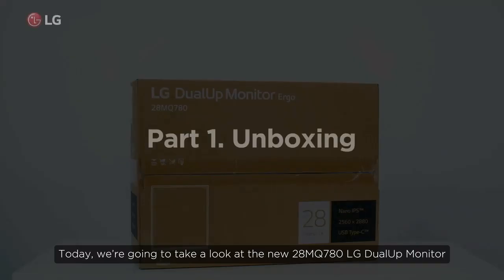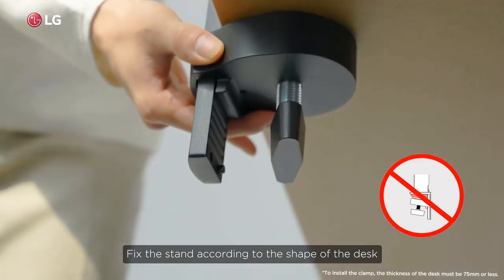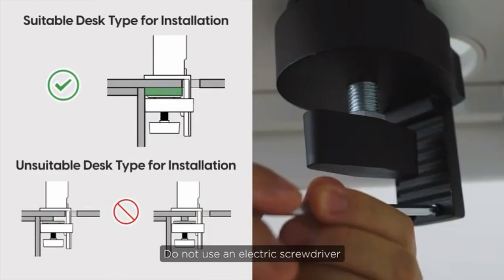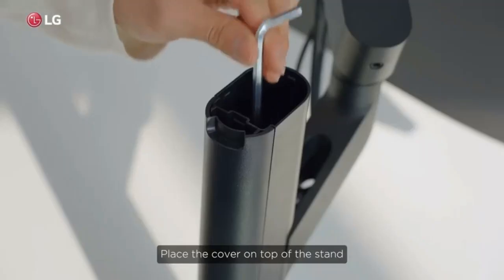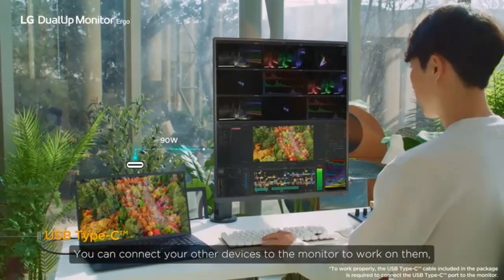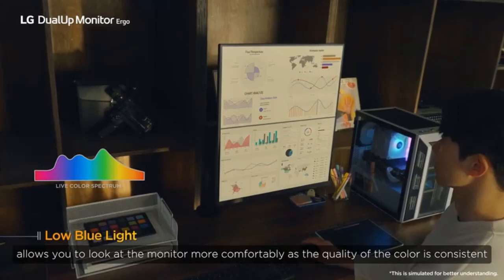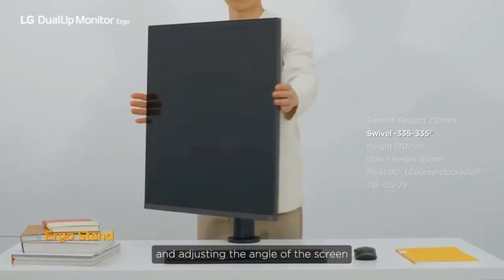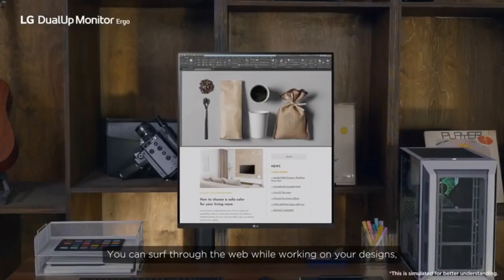全球首創多工螢幕LG 樂金~找5cgo.com買就對了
商品連結：
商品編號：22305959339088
品牌：LG樂金
型號：28MQ780-B
螢幕尺寸(吋)：28吋
面板類型：Nano IPS
最高解析度：2560 x 2880
對比：1000:1
長寬比：16:18
反應時間(毫秒)：5ms
更新頻率(Hz)：60Hz
訊號輸入介面：HDMI, USB, Type-C
點距(mm) ：0.18195 x 0.18195 mm
觸控：無
產品定位：OA辦公用CP值高
亮度(cd/m2)：300cd/m2
水平可視角度：*
垂直可視角度：*
支援色彩：*
喇叭：無
VESA壁掛：無
特殊功能：HDR
重量(kg)：9
外觀尺寸(寬x高x厚)(mm)：481.5 x 843.2 x 461.3mm
USB 插槽：USB3.0, USB 2.0
保固：三年
螢幕SYNC：無
BSMI許可字號：*